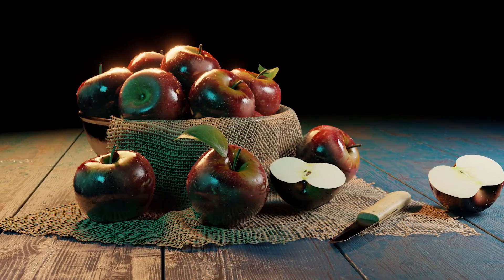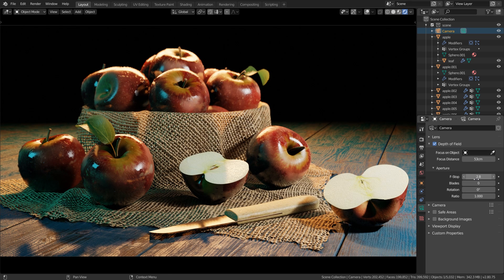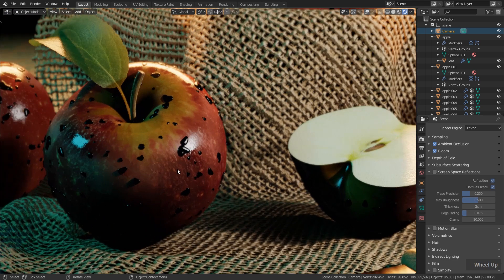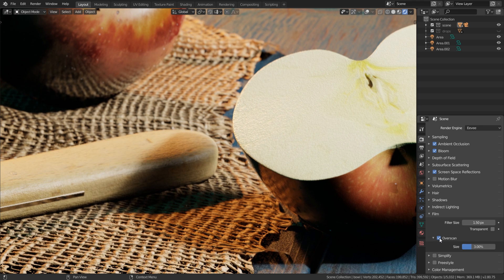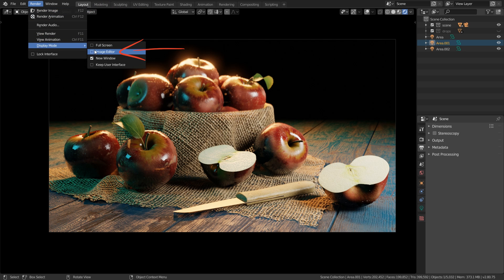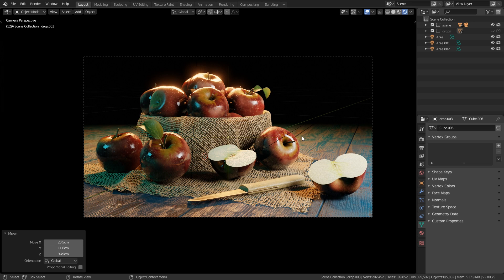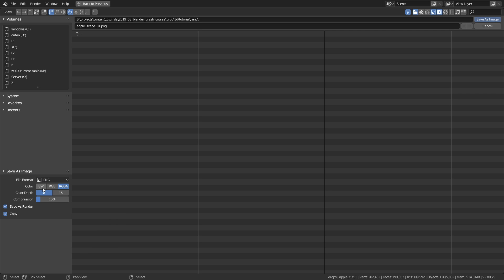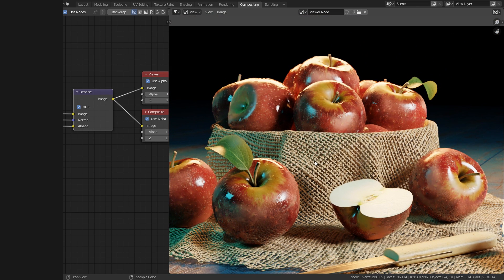Blender 2.8 Beginner Tutorial - Part 14: EEVEE Rendering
In part 14 of the Blender 2.8 beginner tutorial series, we will learn how to use the EEVEE render engine to create a fast render of the apple scene and output the final image.

CHAPTERS
00:00 - Introduction
00:42 - Set up depth of field (DOF)
01:41 - World lighting
02:09 - EEVEE render settings - Sampling
02:55 - EEVEE render settings - Ambient Occlusion
03:34 - EEVEE render settings - Bloom
04:00 - EEVEE render settings - Screen Space Reflections
04:59 - EEVEE render settings - Shadows
05:52 - EEVEE render settings - Film
06:36 - EEVEE render settings - Color Management - Look
07:03 - Adjust shadows
07:36 - Output settings
08:15 - Render an image
08:38 - Adjust DOF
09:33 - Hide original water drops for rendering
11:53 - Export a rendered image
13:38 - Outro

MY SYSTEM
⇨ NVIDIA GeForce GTX 1080 Ti graphics card